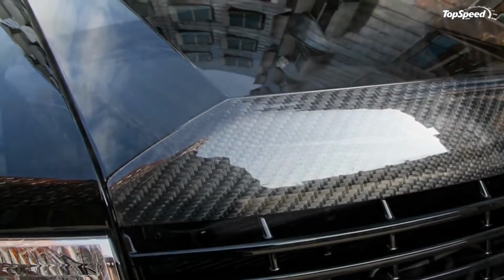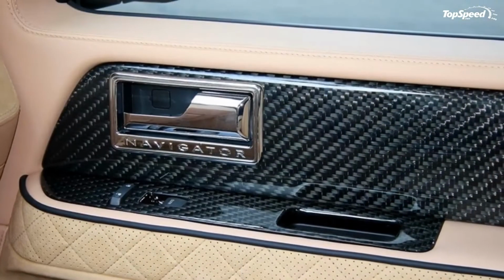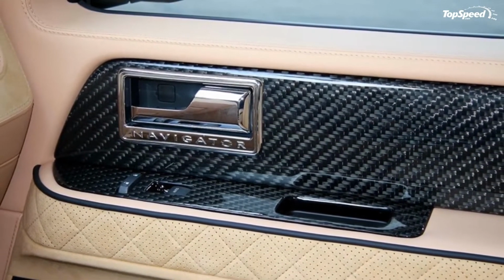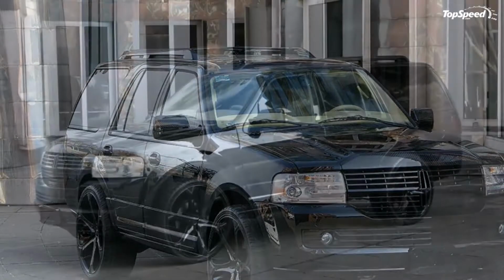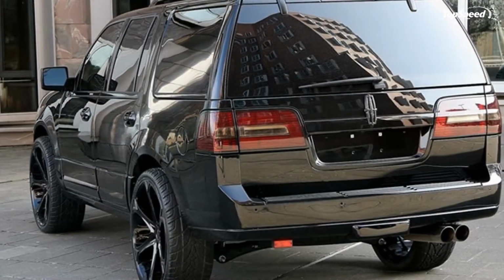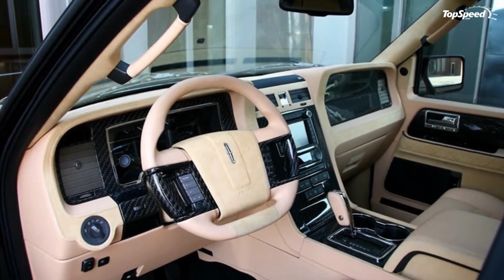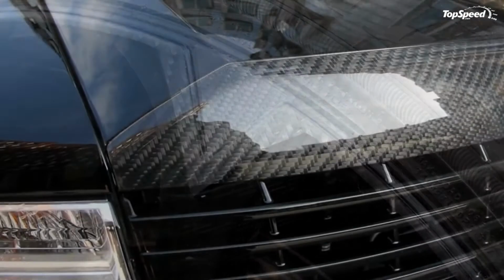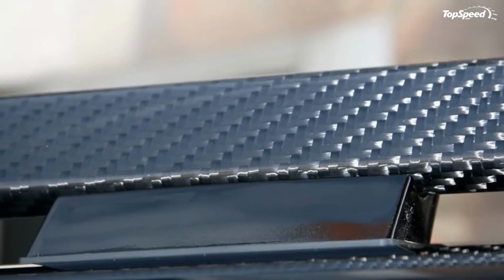2012 Lincoln Navigator Hyper Gloss Edition by Anderson Germany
Anderson Germany has a way of turning less glamorous vehicles into pieces of tuning art. Their latest project involving the Lincoln Navigator is proof that they’re tuning talents cover just about any vehicle they can get their hands on.
Similar to most of their programs, Anderson Germany decided to give the Navigator the all-black treatment, or in this case, a hyper gloss black finish. The German tuner also went bananas with carbon fiber, fitting the Navigator with the high-end material on the door mirrors, the bonnet insert, the wheels, and even some parts of the interior.
Speaking of the interior, Anderson Germany matched the carbon fiber on the steering wheel, dashboard, door covers, with a comprehensive leather dress-up on just about every corner of the Navigator’s cabin. Heck, it even has a Playstation 3 console at the back!
No details on any mechanical upgrades were divulged, but even if the powertrain remains untouched, the sheer class and elegance of the aesthetic upgrades is more than enough for us to say that Anderson Germany has worked some magic once again.